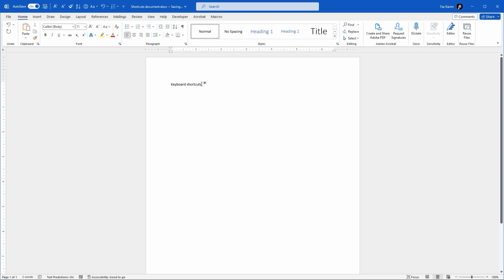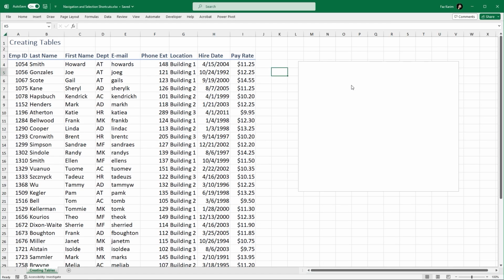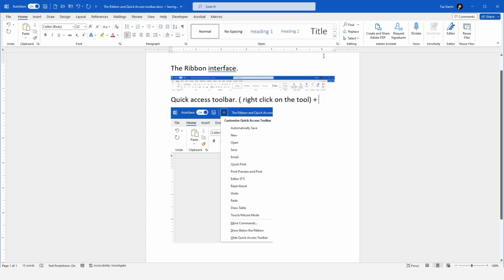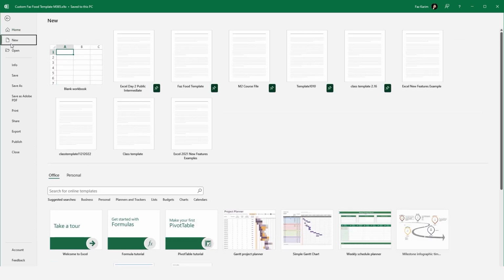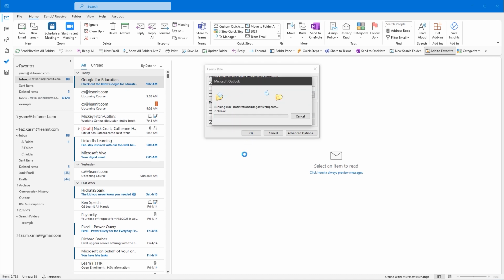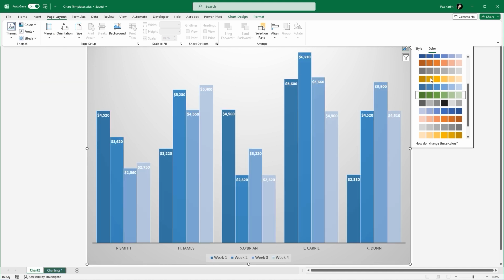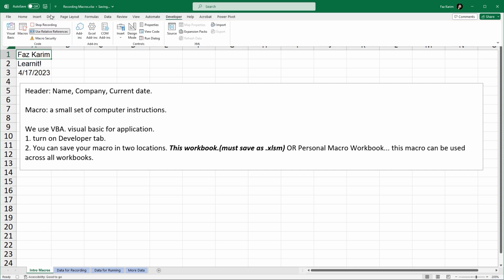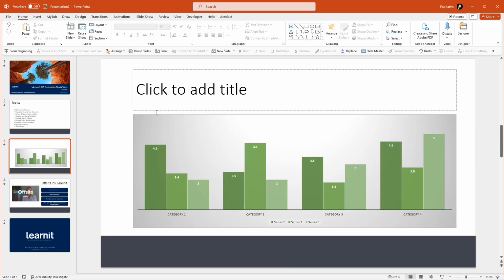Microsoft 365 Productivity Tips and Tricks Tutorial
Who it's for: This course is for anyone who has basic knowledge of Microsoft 365 (previously known as Office 365) and wants to improve their productivity by learning key features of the software.

What it is: Microsoft 365 is the new Office 365, their full-featured cloud platform for productivity, collaboration, and popular apps like Excel, Word, PowerPoint, and more.

What you’ll learn: This course is a collection of 10 topics that cover various advanced features of Microsoft Office. The try-it-yourself lectures are designed to help participants become more efficient and effective in using the software. Participants will learn how to use features that will significantly boost productivity, such as the quick access toolbar, templates, Outlook rules and quicksteps, macros, slide master, and more. By the end of the course, participants will have a better understanding of these key features and will be able to use them to increase their productivity and efficiency in the workplace.

Start 0:00
Introduction 0:09
Top Keyboard Shortcuts 7:21
Navigation and Selection Shortcuts 18:46
Ribbon and Quick Access Toolbar 24:17
Creating and Using Templates 33:12
Outlook Search Folders 41:16
Outlook Rules and Quick Steps 49:04
Creating Chart Templates 55:49
Recording Macros 1:05:27
Slide Master 1:18:27
Conclusion 1:24:27